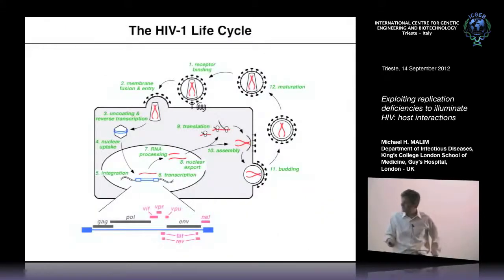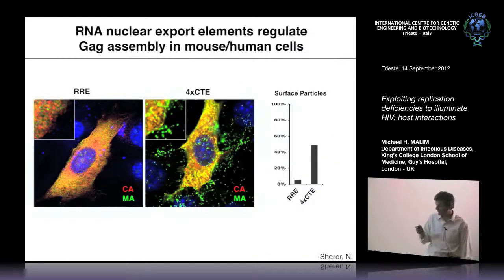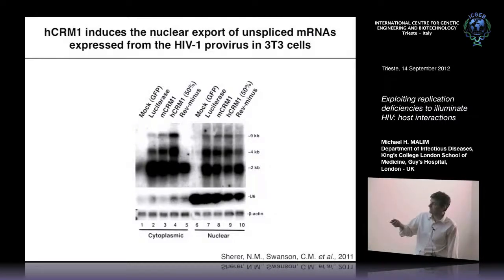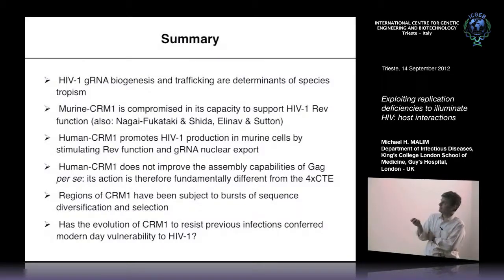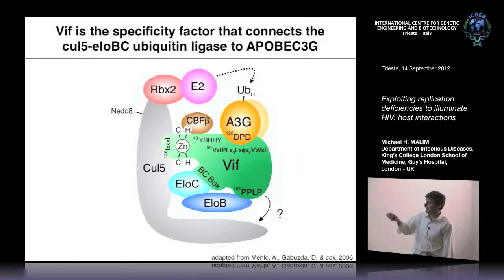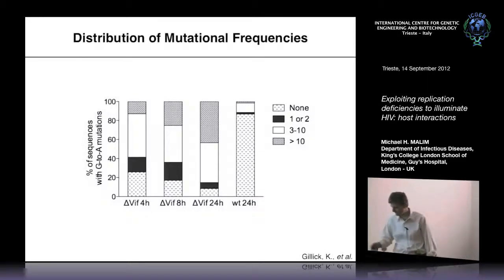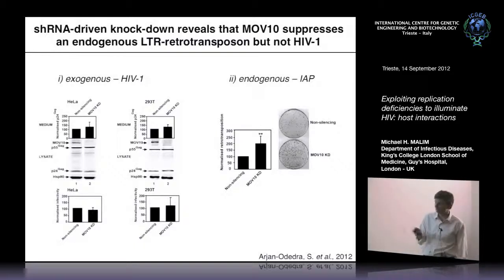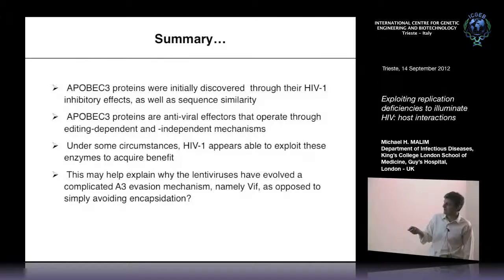M. H. Malim - Exploiting replication deficiencies to illuminate HIV:host interactions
Michael H. Malim, Department of Infectious Diseases, King’s College London School of Medicine, Borough Wing, Guy’s Hospital London Bridge, London, UK speaks on "Exploiting replication deficiencies to illuminate HIV:host interactions". This seminar has been recorded by ICGEB Trieste